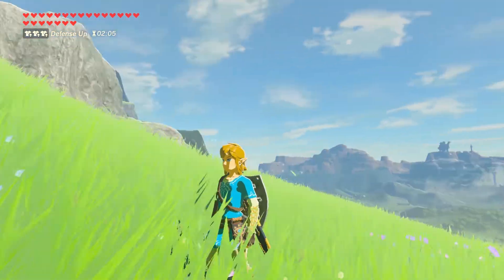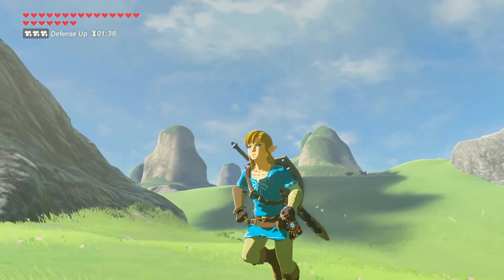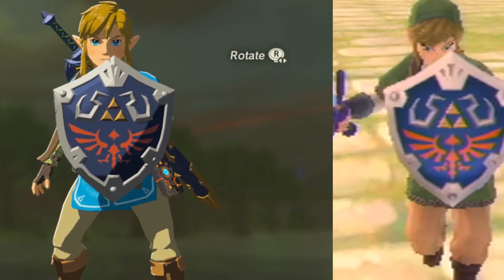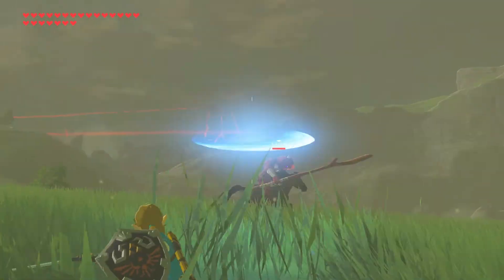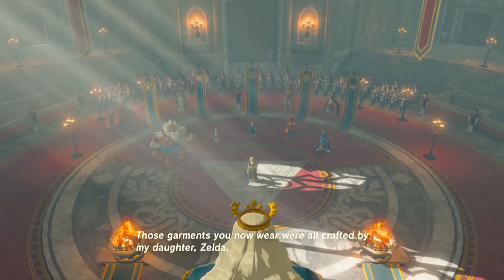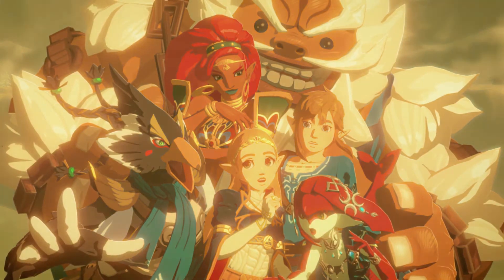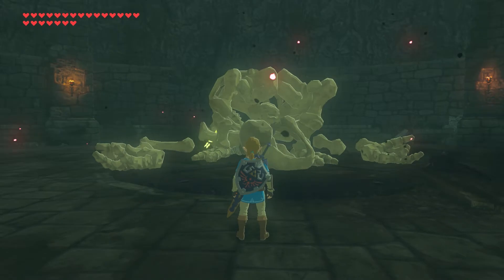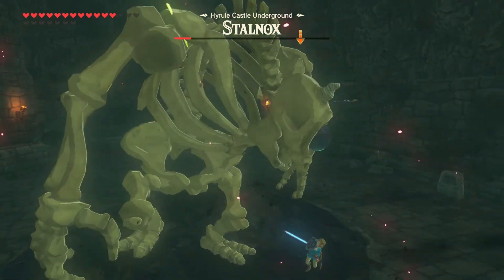Zelda Theory: Why Link Doesn't Have the Hylian Shield in Breath of the Wild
Hey guys! Today we are going to be taking a look at Breath of the Wild. Have you ever wondered why Link didn't have the infamous Hylian Shield before his 100 year nap? That's what this video is all about!